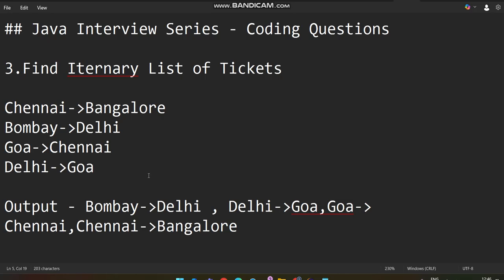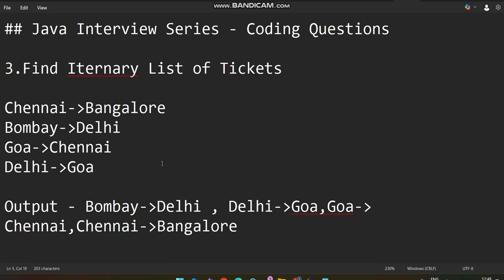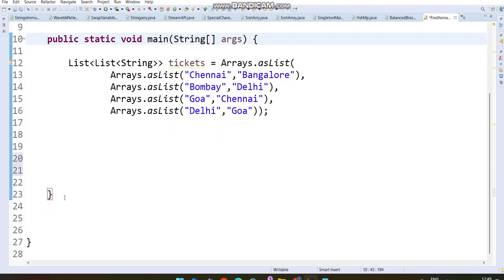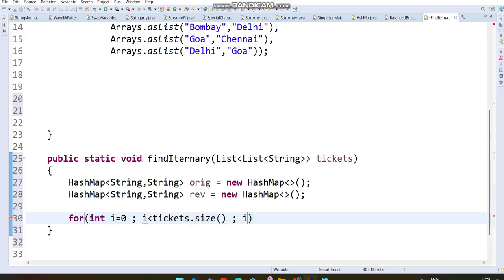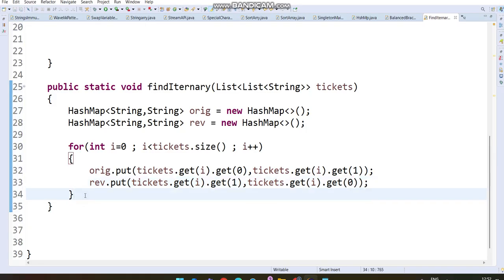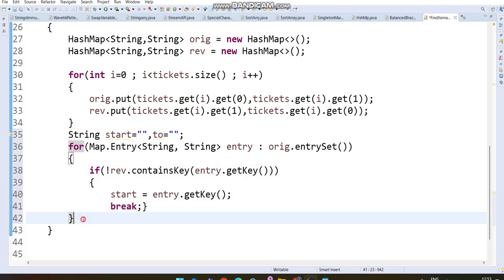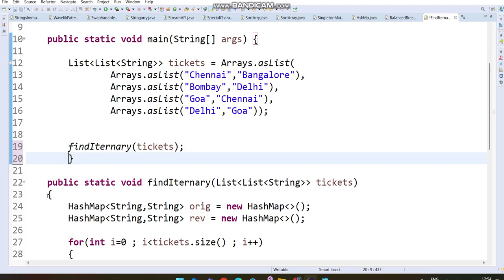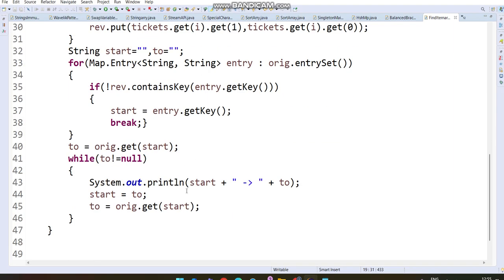Reconstruct Itinerary Java ✈️ | LeetCode 332 Full Walkthrough + Step-by-Step Solution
🧳 Reconstruct Itinerary – LeetCode 332 Java Solution Explained!

In this video, we solve the popular LeetCode problem "Reconstruct Itinerary" using Java. This is a classic graph traversal problem that requires DFS (Depth-First Search) and understanding of lexicographical order using a PriorityQueue.

📌 What You'll Learn:

Problem explanation with real-world analogy

Java implementation using DFS and PriorityQueue

How to maintain lexicographical order of airports

Key concepts for graph traversal in coding interviews

💡 Ideal for those preparing for FAANG interviews or practicing advanced LeetCode graph problems.